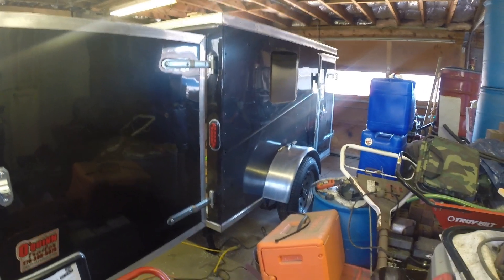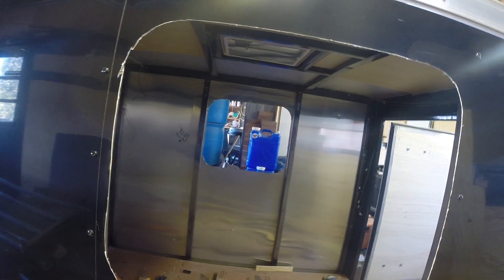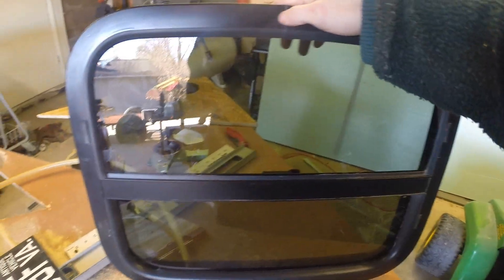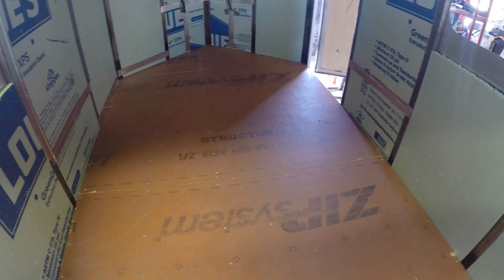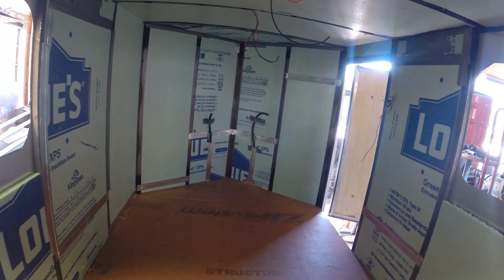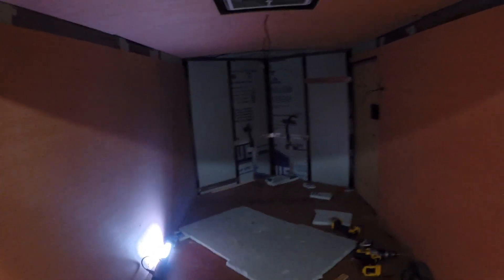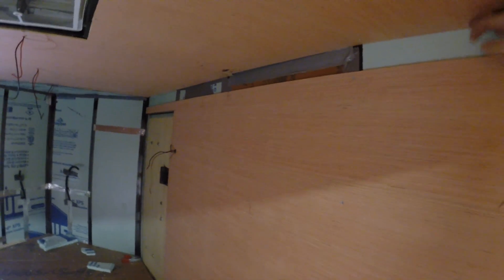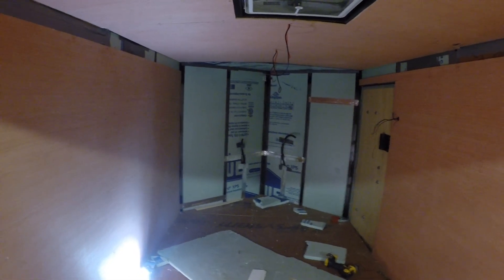Tiny off the grid camper build Part 5